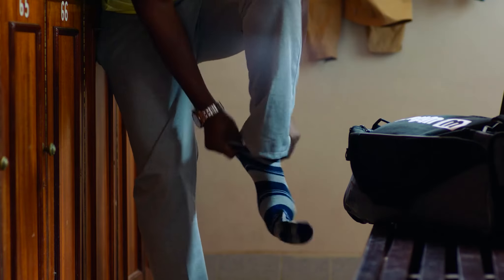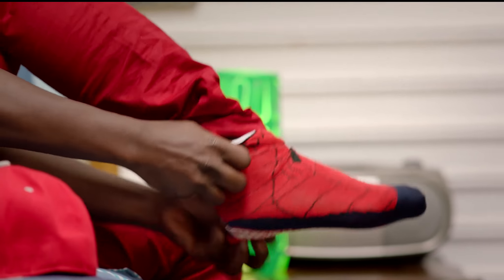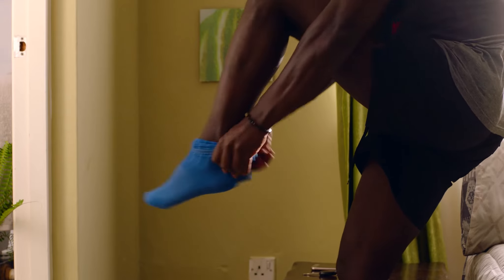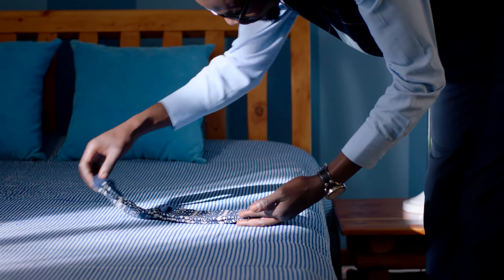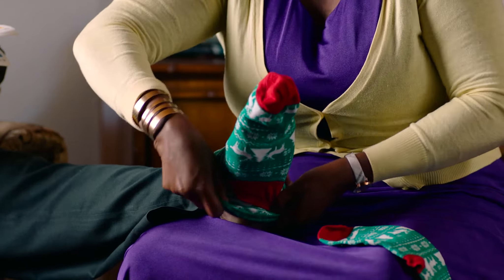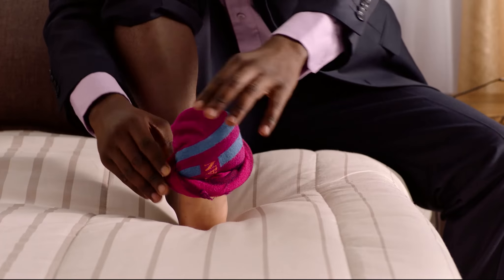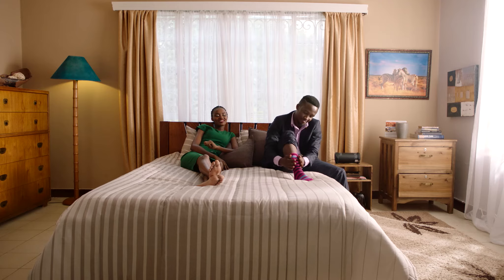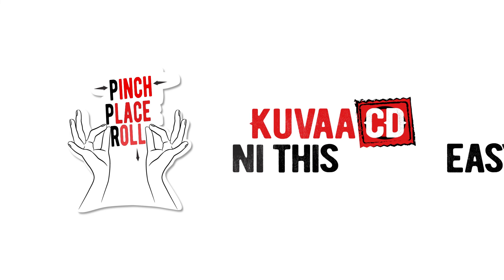Pinch Place Roll PPR Campaign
In a bid to fight the spread of HIV & other STIs the most effective method to safeguard your health remains condom use, this new campaign seeks to educate and promote its usage, regardless of which character you can identify with in this ad. Just remember PPR. It’s that simple.